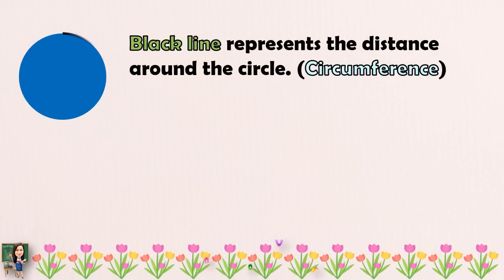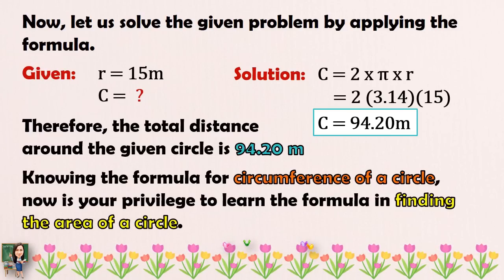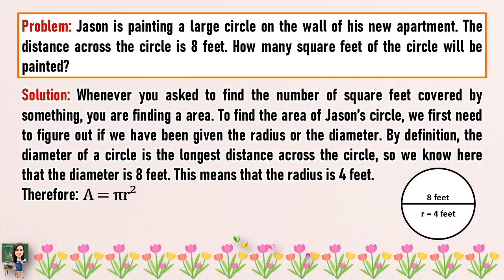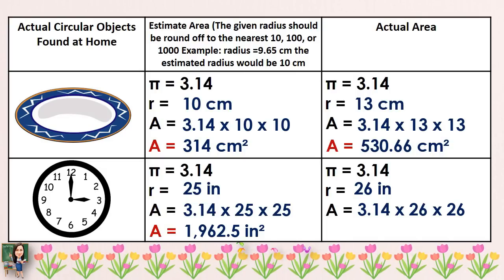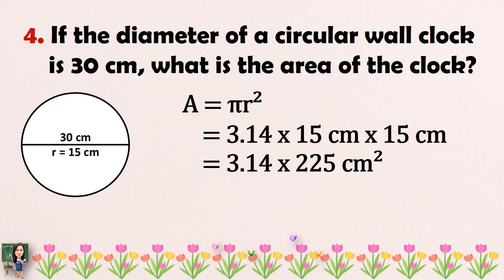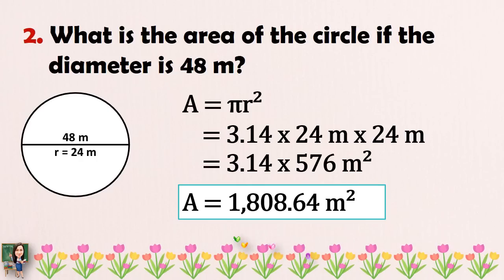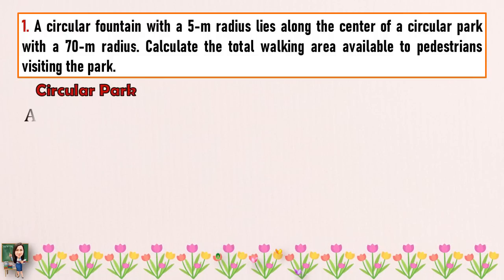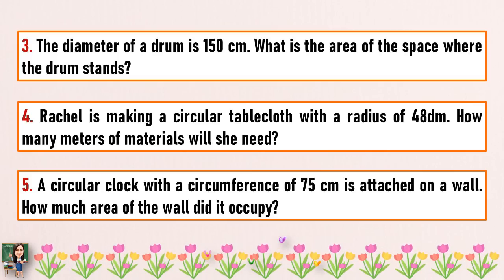MATH 5 || QUARTER 4 WEEK 1 | AREA OF A CIRCLE AND ROUTINE AND NON-ROUTINE PROBLEM INVOLVING AREA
MATH 5 || QUARTER 4 WEEK 1 | AREA OF A CIRCLE AND ROUTINE AND NON-ROUTINE PROBLEM INVOLVING AREA OF A CIRCLE